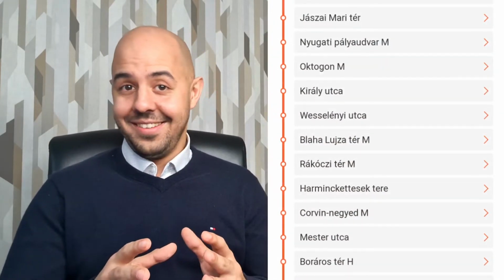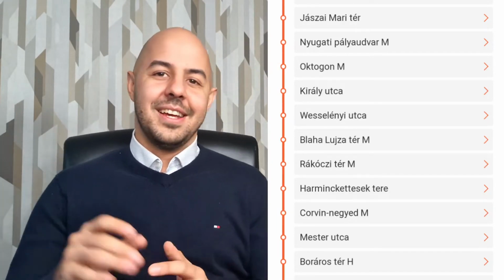Map of Budapest - Where to rent an apartment in Budapest ?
Which areas are safe to rent an apartment in Budapest ?

in this video the map of Budapest is simplified for you to understand and after watching it, you can easily know where it is safe to rent an apartment for long-term.
Here is the way I learnt the city when I moved to Budapest back in 2005! eventhough there are Smart phones and Gps, I am sure that this explanation helps you to understand the city before travelling here and it definately helps you to choose the area of where you shall rent or buy an apartment.

we are Budapest Real-estate Organization and our apartment related services in Budapest consist of  Apartments for rent in Budapest
Apartments for sale in Budapest
Real-estate investment in Budapest.